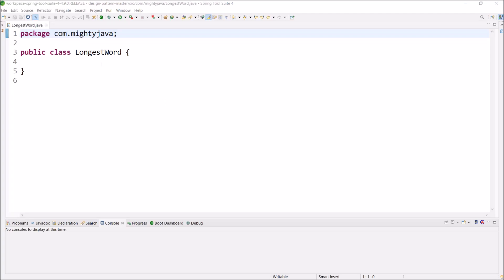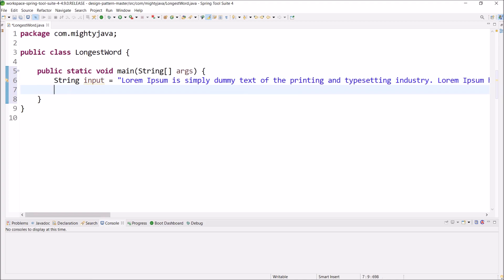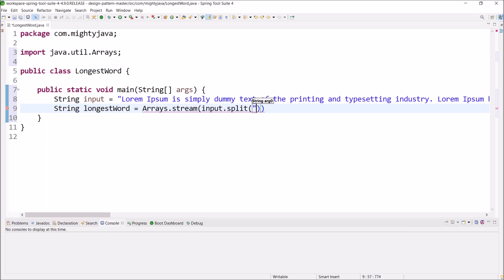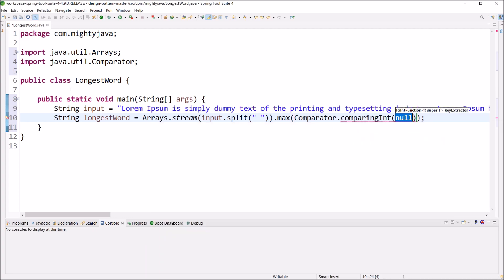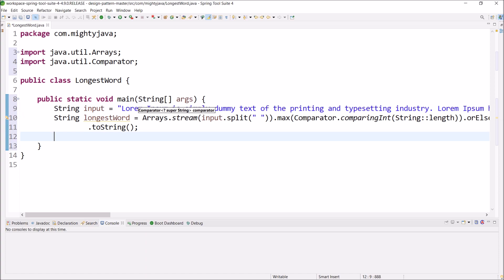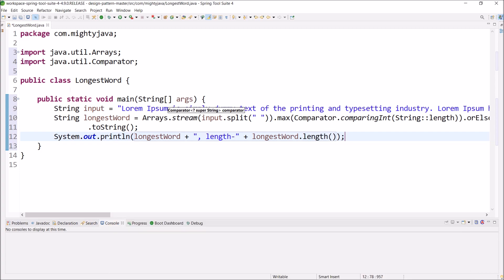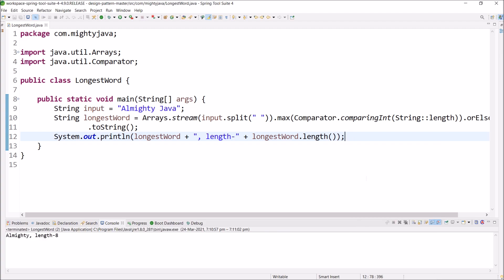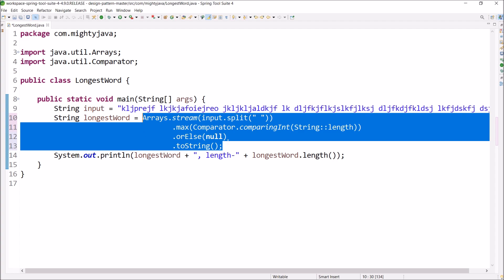How to find the Longest Word in Sentence using Java 8?